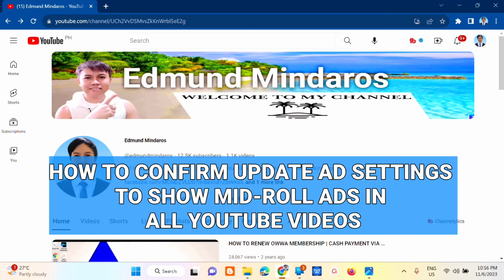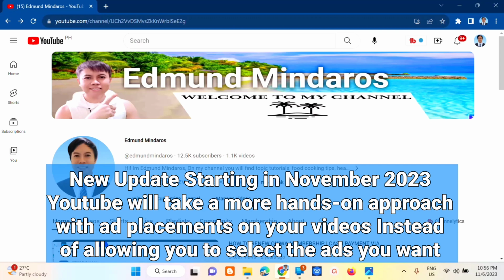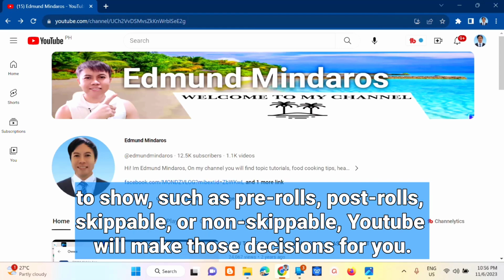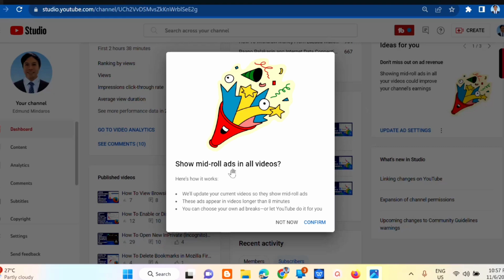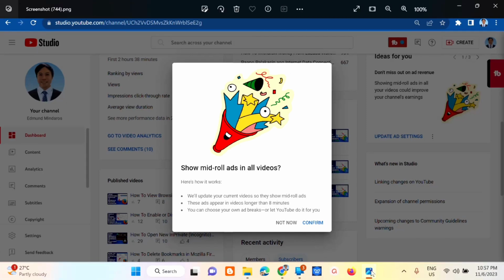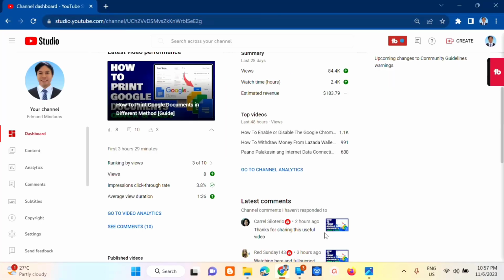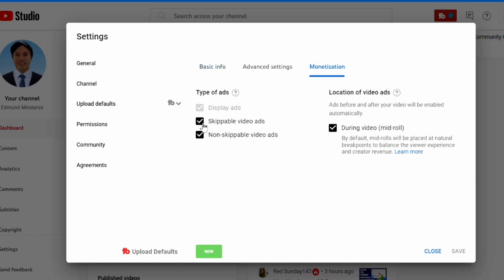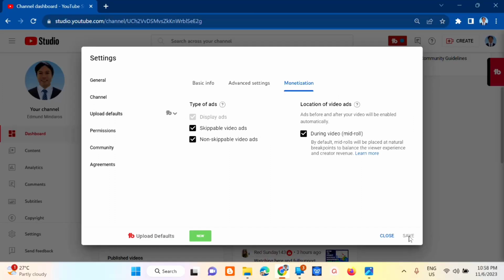How To Confirm Update Ad Settings To Show Mid-Roll Ads in All Youtube Videos [Guide]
Discover the ultimate guide on confirming and updating your Ad settings to seamlessly showcase mid-roll ads in all your YouTube videos. Maximize your content's earning potential with these step-by-step instructions.

How To Link Youtube Shorts To a Long Form Videos | Related Links For Shorts Youtube Update 2023

Starting in November 2023, YouTube will take a more hands-on approach with ad placements on your videos. Instead of allowing you to select the ads you want to show, such as pre-rolls, post-rolls, skippable, or non-skippable, YouTube will make those decisions for you. Not only that, YouTube will decide when the ads are shown and who they’re shown to across the world.

This means you won't have to manually insert video ads anymore; YouTube will place them along the best possible timestamps, effectively doing the hard work for you.

Creators will also continue to have full control over mid-roll ad placements, and whether to turn these ads on or off. Most creators shouldn’t notice a change as they already have many of these ad formats turned on by default.